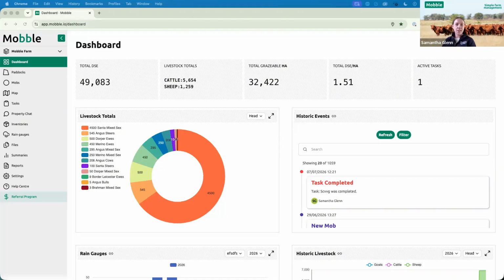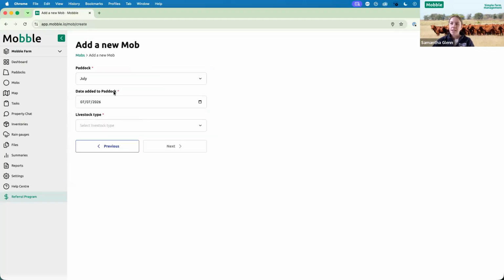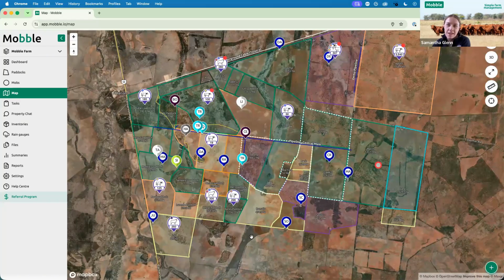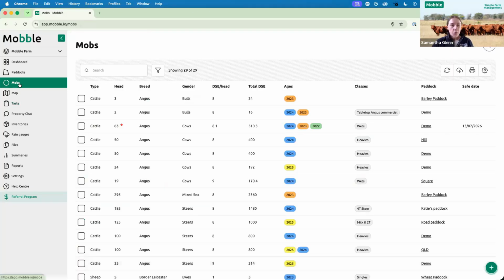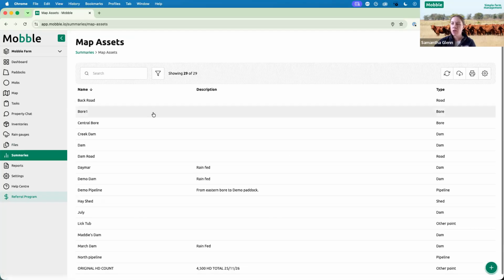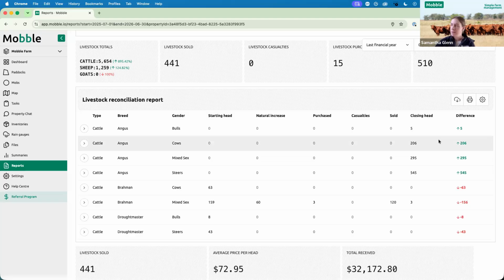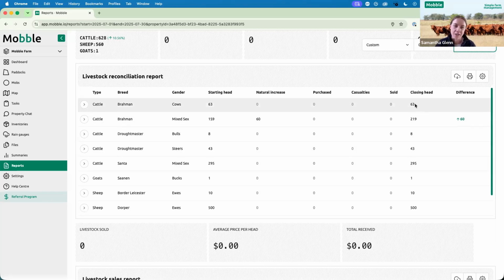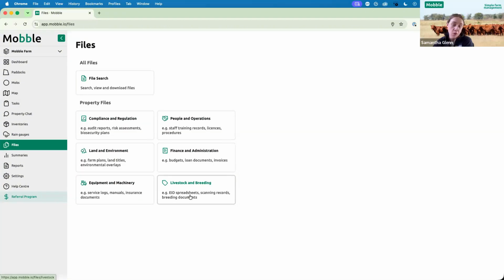Mobble Webinar July 2026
Samantha Glenn runs a webinar geared towards best practice set up for Mobblers - whether you're an existing Mobbler, new to the platform, or curious about how our simple software can benefit your operation, this is a great webinar to start with.